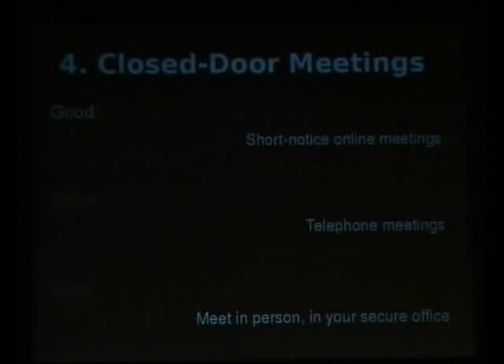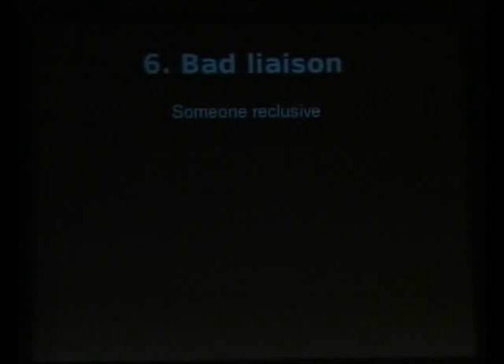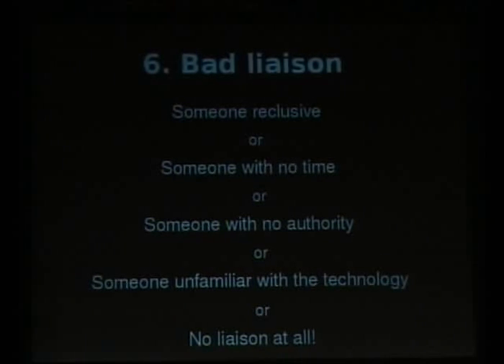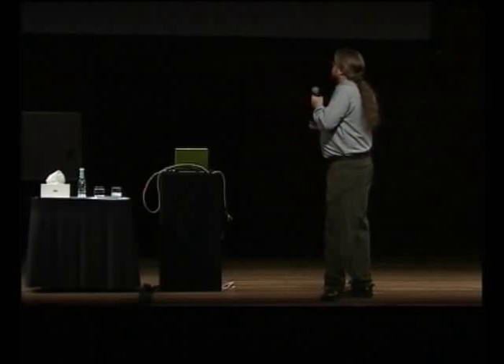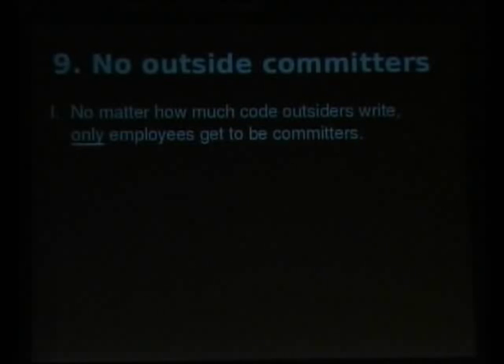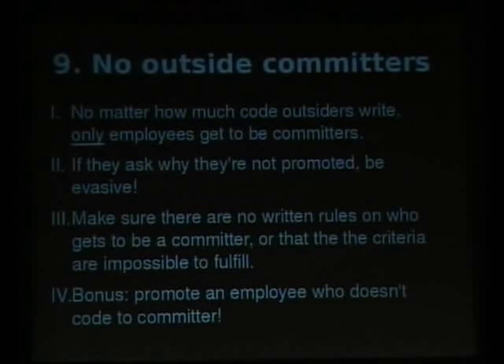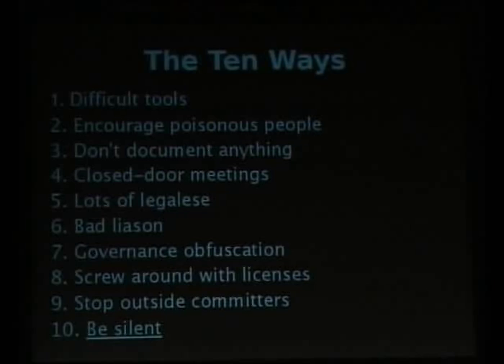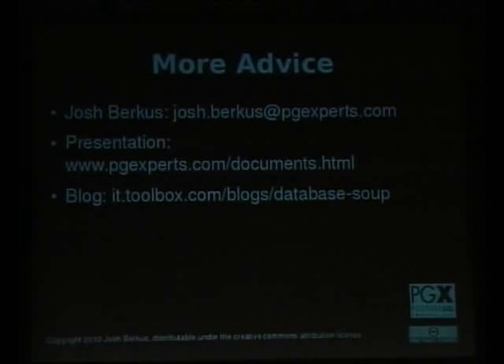Ten Ways to Destroy Your Community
Presenter(s): Josh Berkus